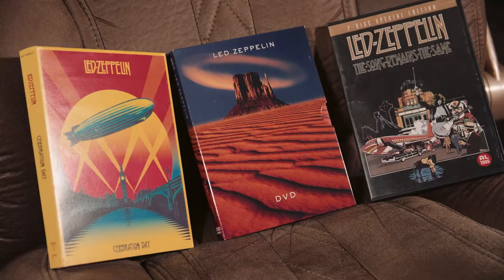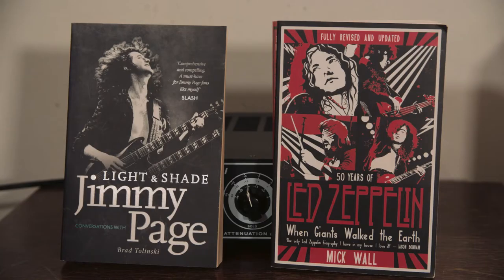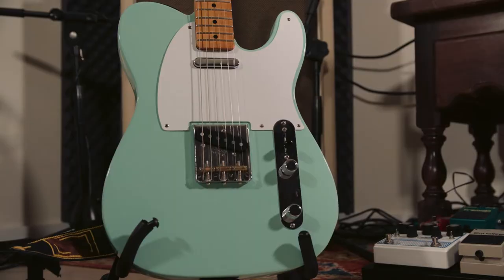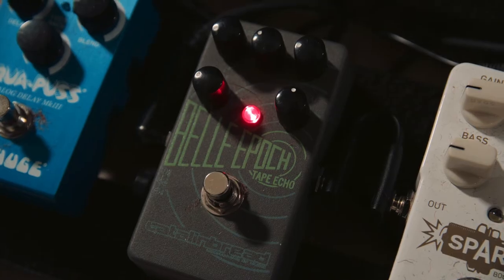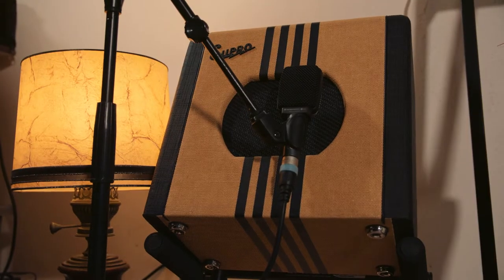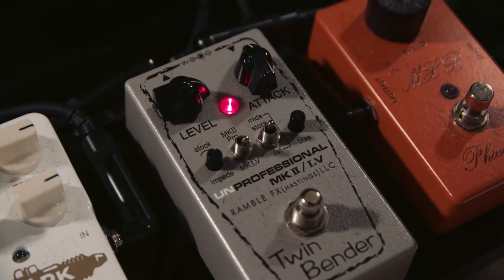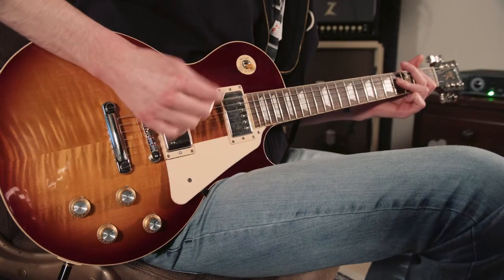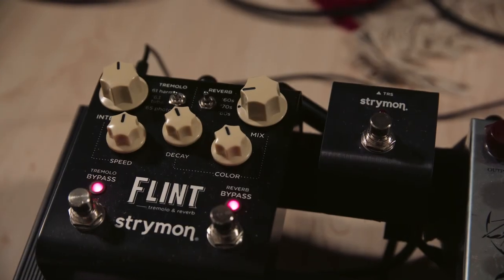Early Led Zeppelin Tones: How To Sound Like Jimmy Page (Pt. 1)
In this series, consisting of three videos, I will try to get in the ballpark of Jimmy Page's sound in Led Zeppelin, purely by memory and ear. This video will cover the sounds of Led Zeppelin I, II & III.

As a big fan of Led Zeppelin I was hugely inspired by Jimmy Page. But how much of his sound got stuck in my own DNA? That's what I'm trying to do: getting in the ballpark of all these famous sounds, created from a mix of the studio albums, live albums and bootlegs. Maybe these sounds can be usefull to you as well!

The gear that I've used in these videos, and where I bought it:

J. Rockett Archer

Dr. Z Maz 18 Mk.2 (reverb)